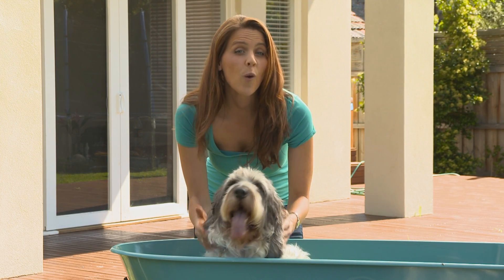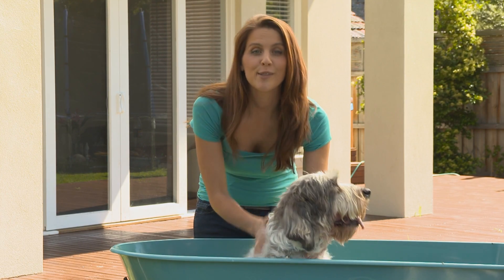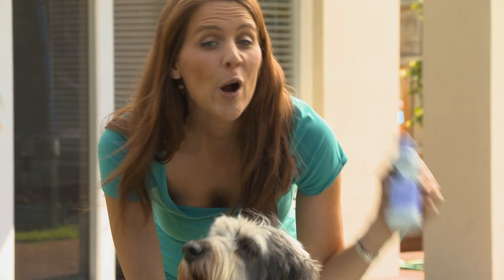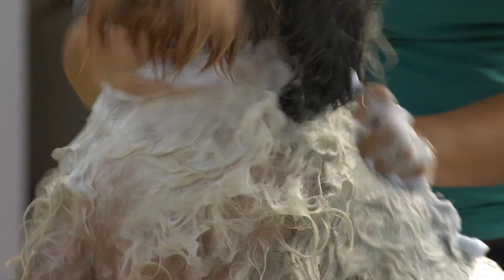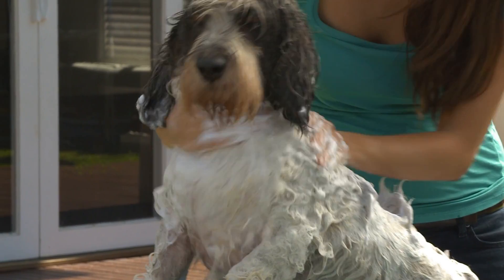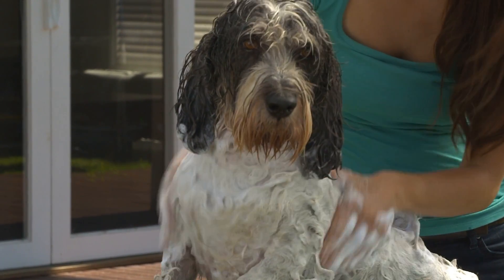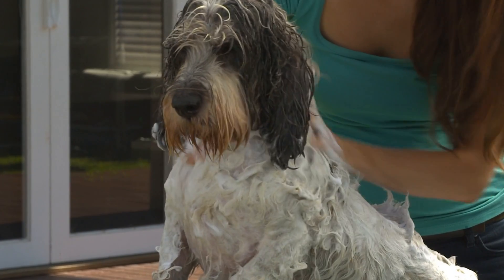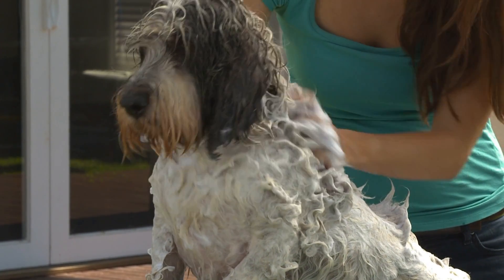Oakwood White & Grey Coat Shampoo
Oakwood Pet Shampoo for White & Grey coats is a brightening shampoo formulated to enhance the ‘Whitening’ of all types of your pet’s coat. Uniquely formulated with no harmful chemicals or dyes so it’s safe to use and will improve coat long-term performance and shine.

Contains Tea Tree Oil which leaves a clean, long-lasting after wash fragrance.